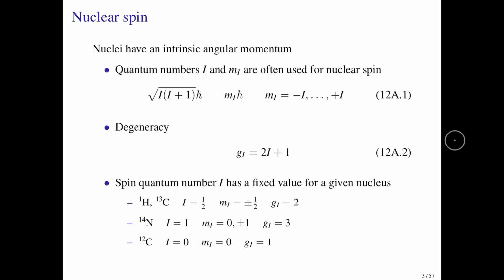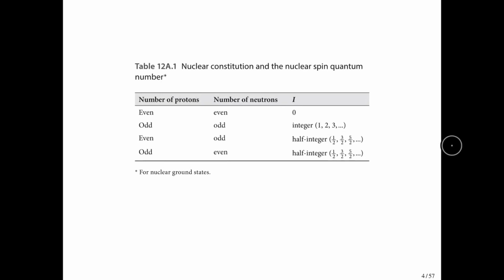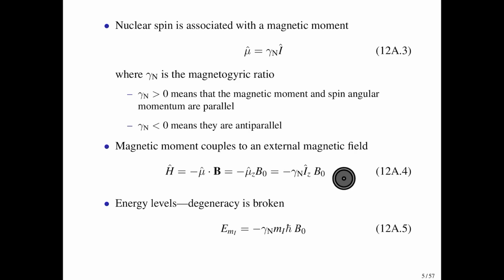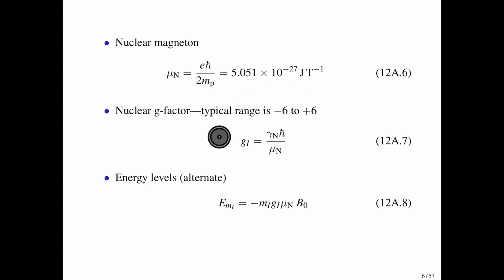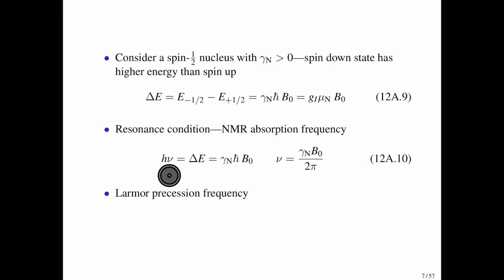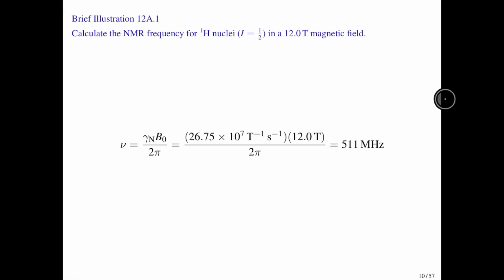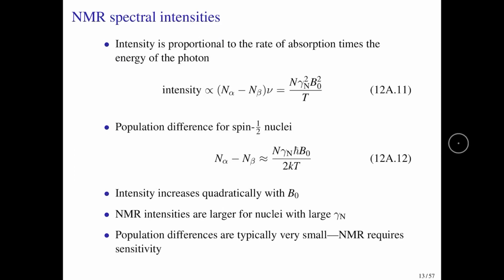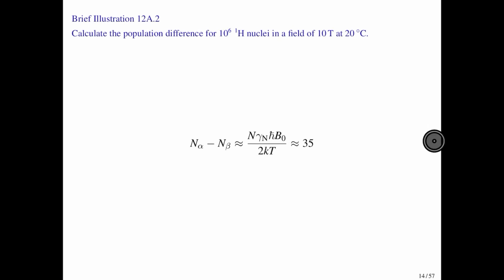NMR-01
General principles of NMR